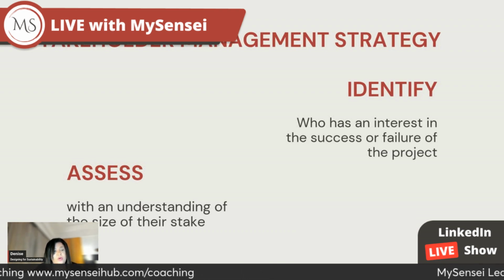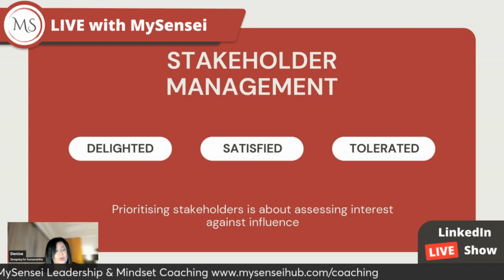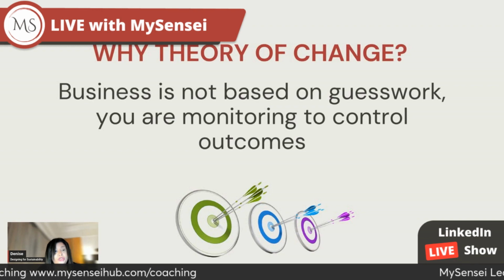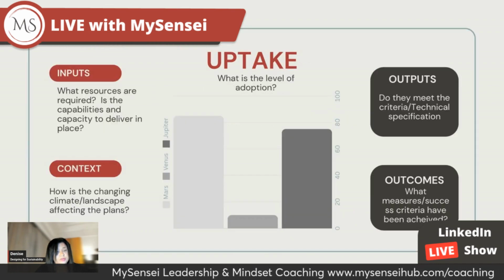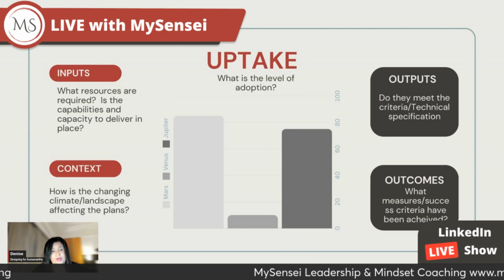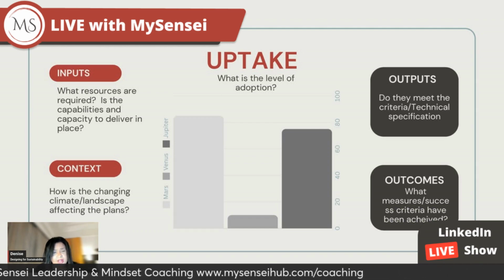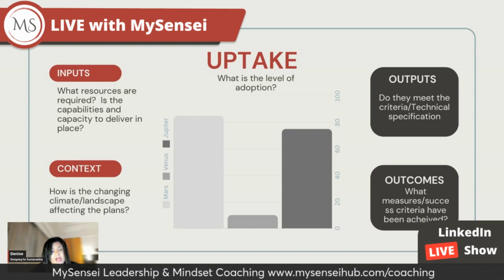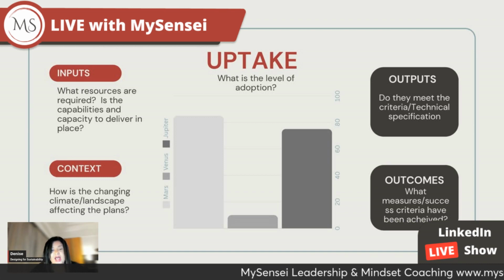Designing for Sustainability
LinkedIn Live